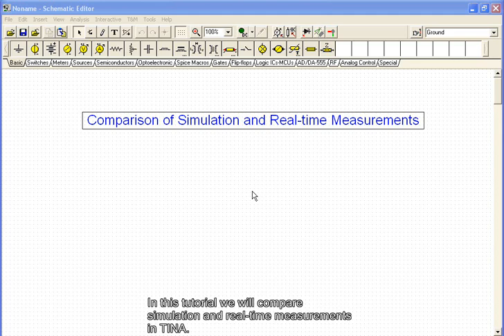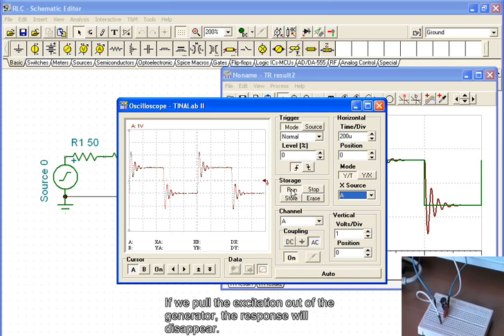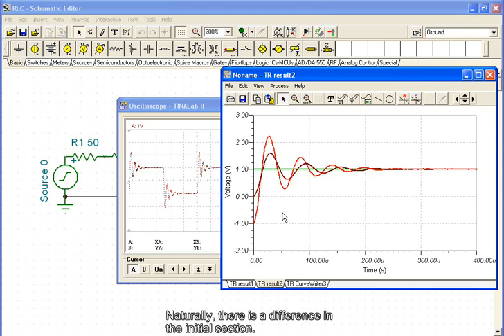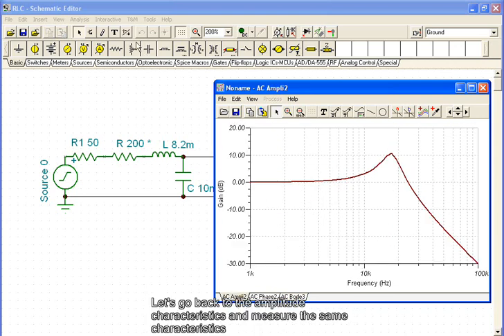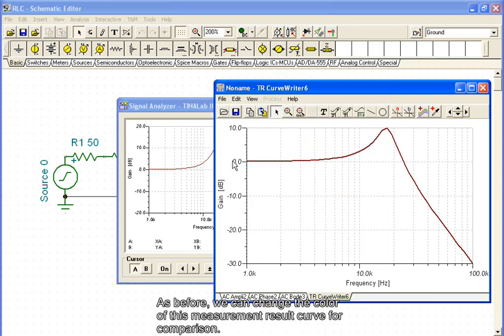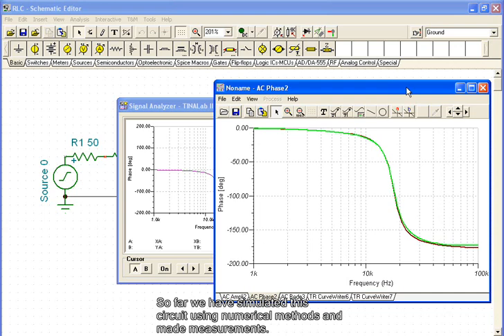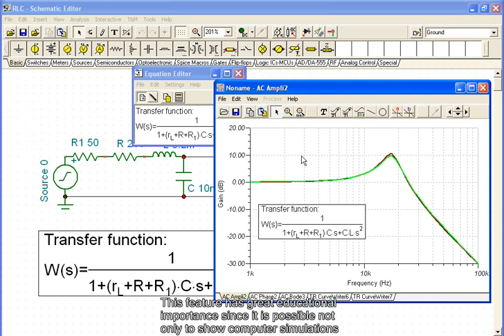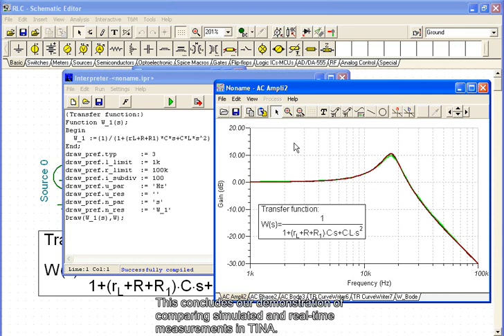TINA rlc measurement